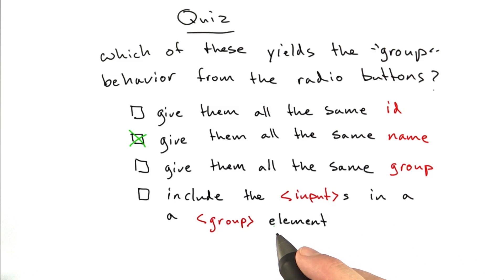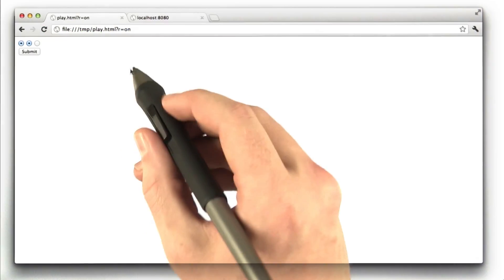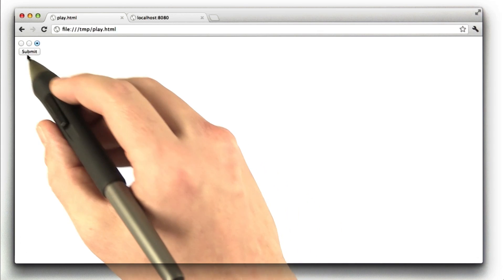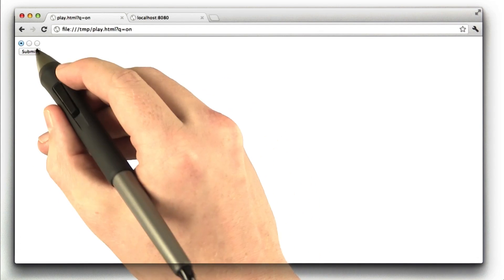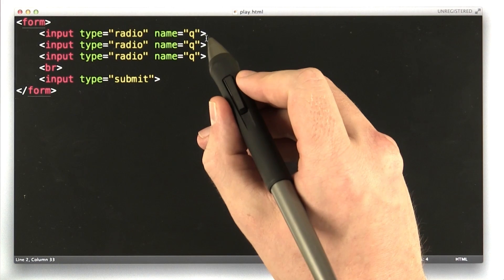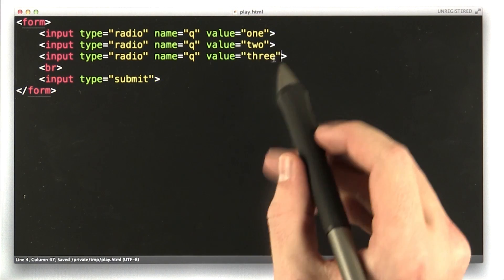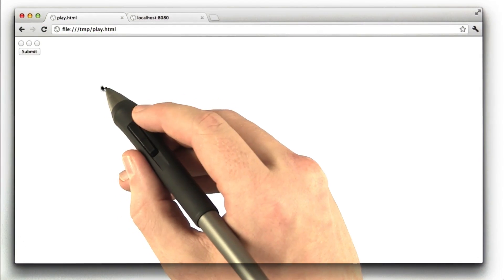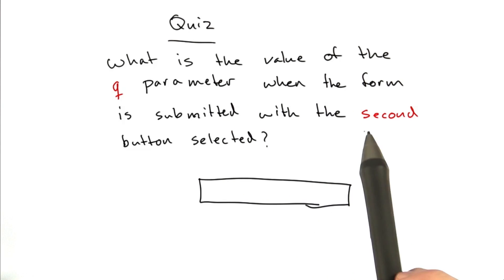Radio Button Values - Web Development